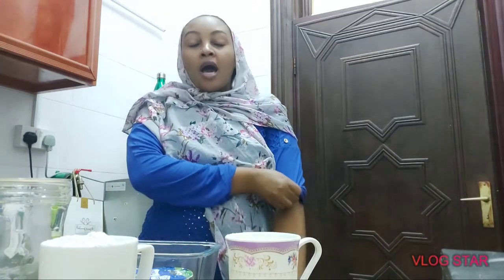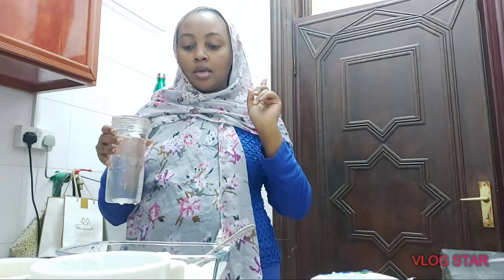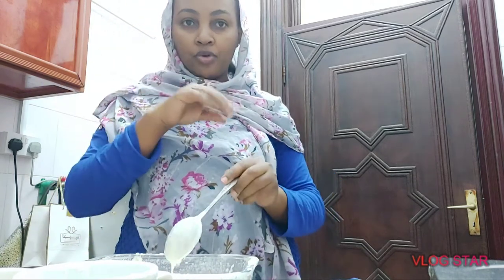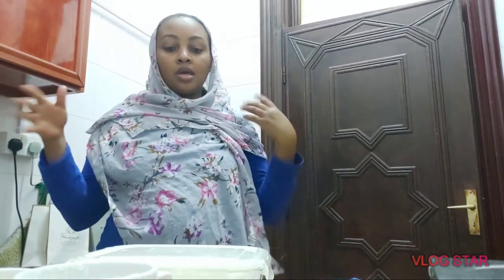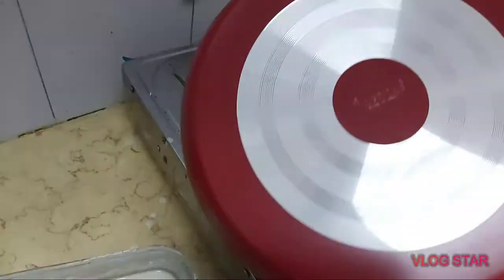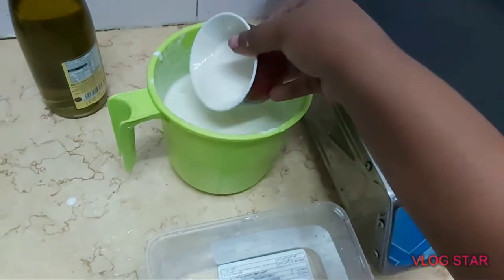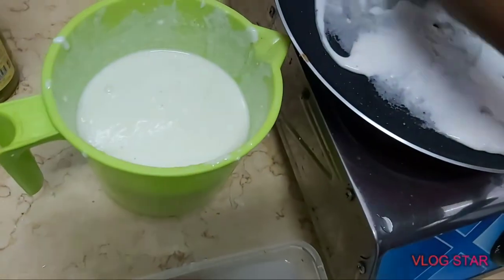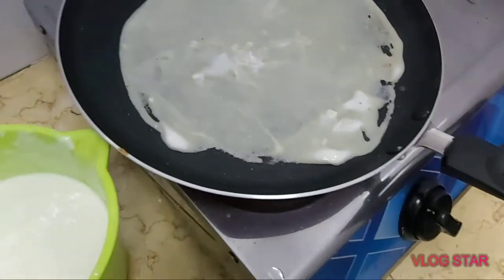Making Sudanese Kisra for the first time